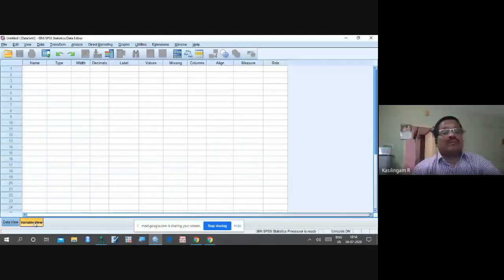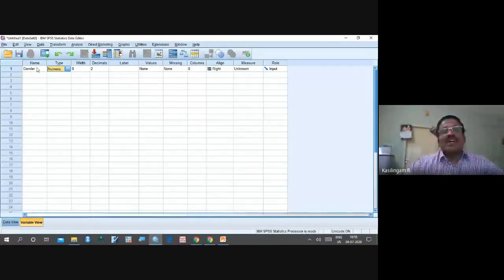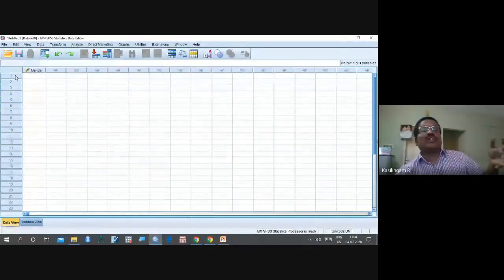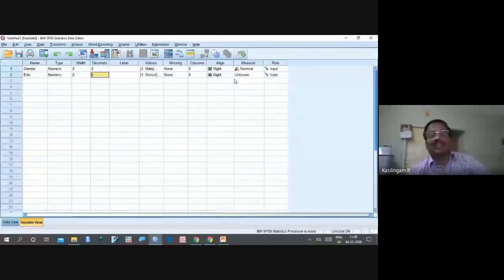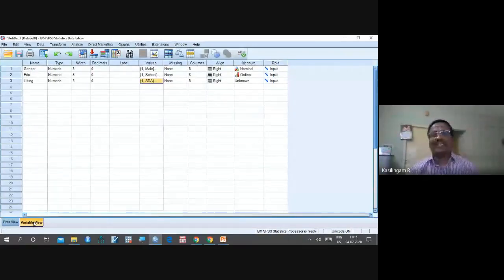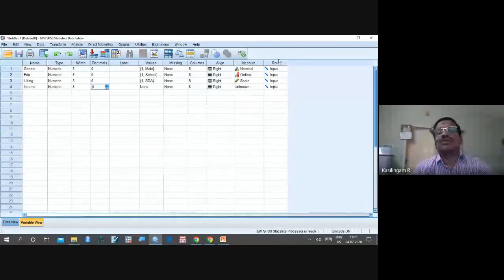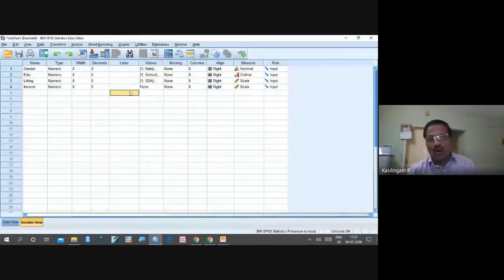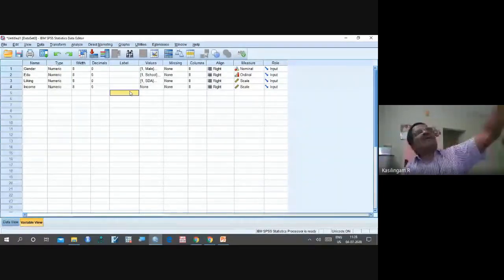Basic Analytics: Day 1 - Introduction to Types of Data (Part 1)